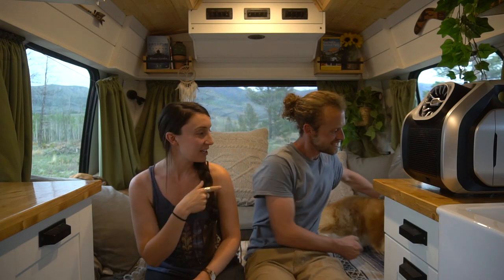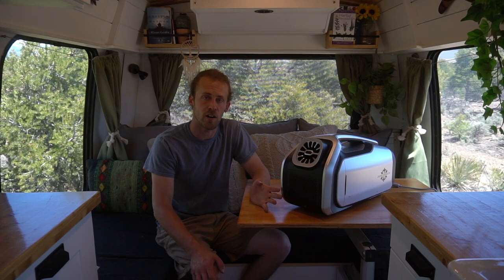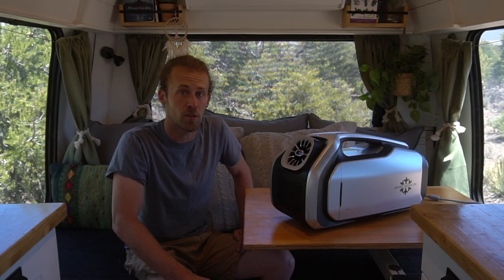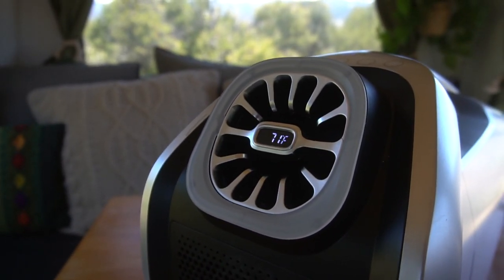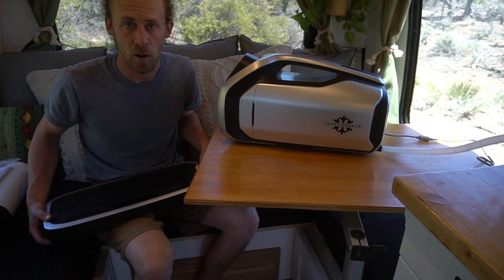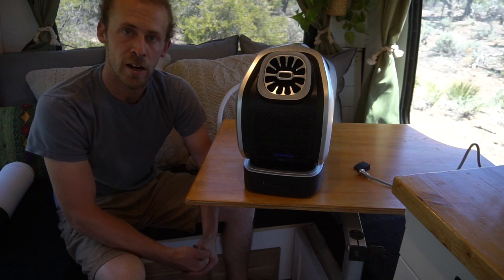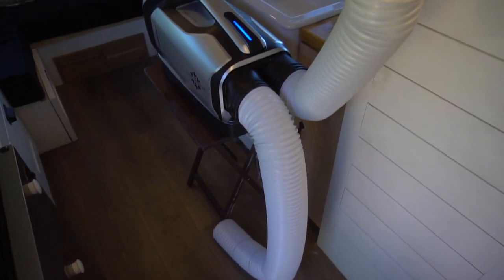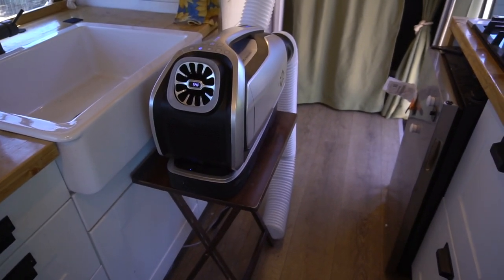Off Grid Air Conditioning Unit for Van Life | Zero Breeze Mark 2 Review Video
We travel in a shuttle bus camper with our two rescue dogs. When we're not traveling, we're based out of a small off grid house where we are slowly building a sustainable farmstead on 5 acres of high desert land. In this video we review Zero Breeze's Mark 2 Portable Air Conditioning Unit.

(Get $50 OFF with code: ZBYTB)

~GoPro Hero 7
~Sony A6300
~DJI Mavic 2 Zoom Drone

FAQs:
How do you make money online?
How do you afford to travel so much?